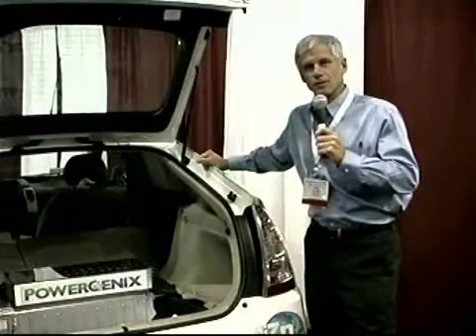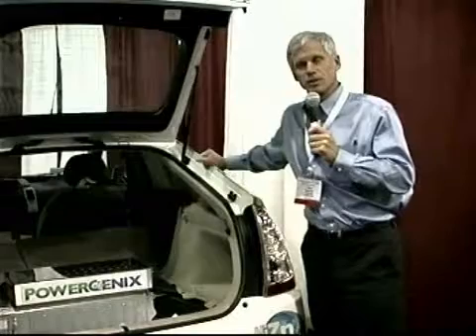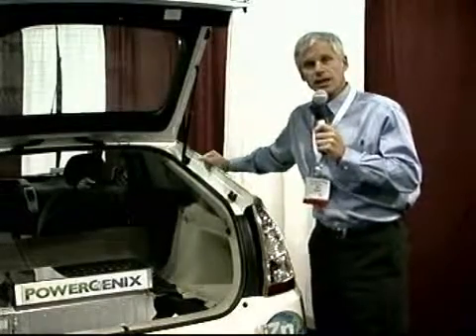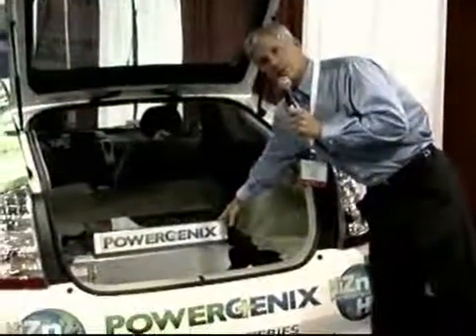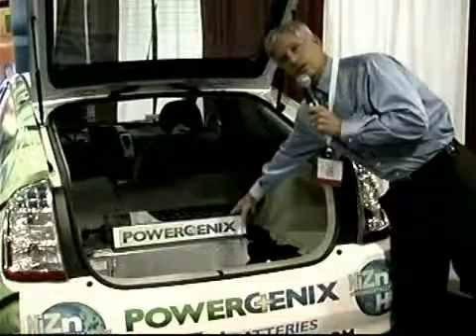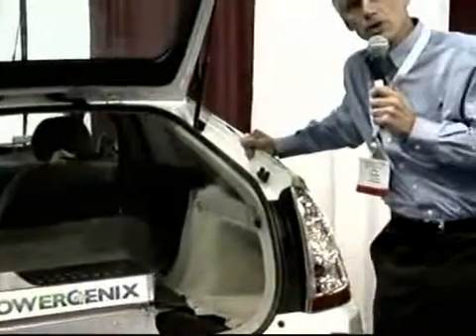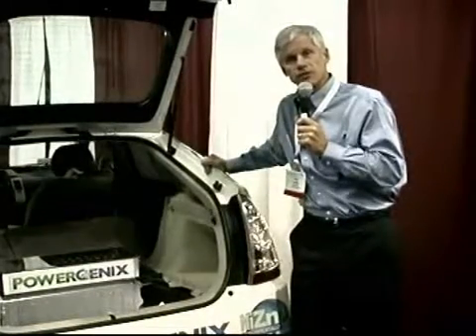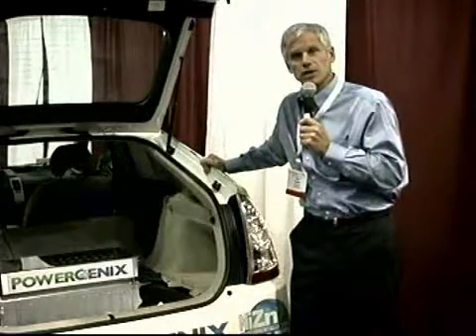Powergenix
PowerGenix is developing and manufacturing patented, nickel-zinc (NiZn) rechargeable batteries that are substantially smaller, lighter and more powerful than other rechargeable batteries on the market today.